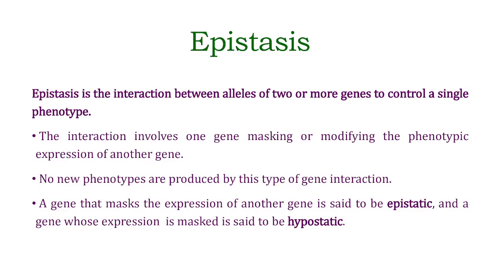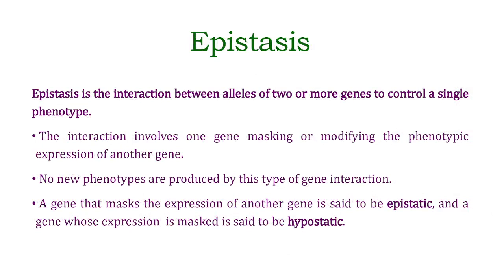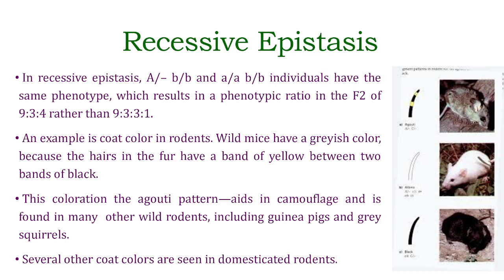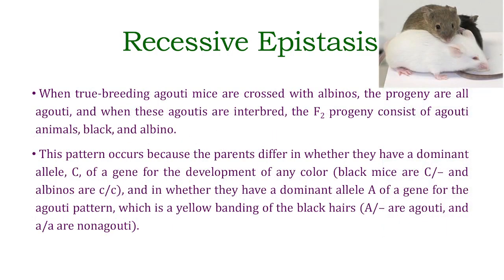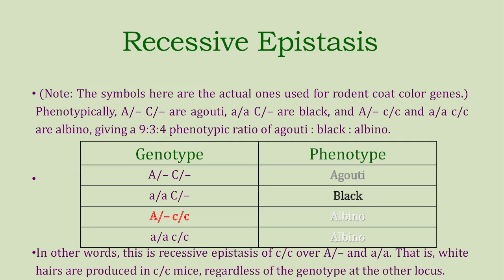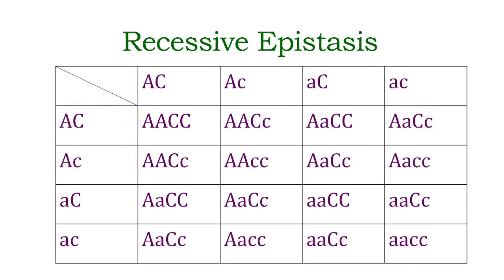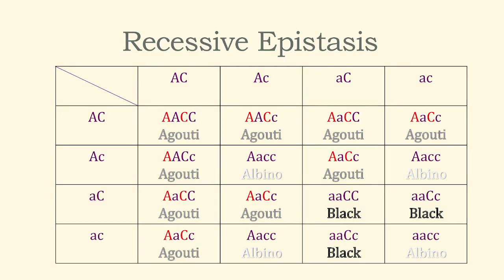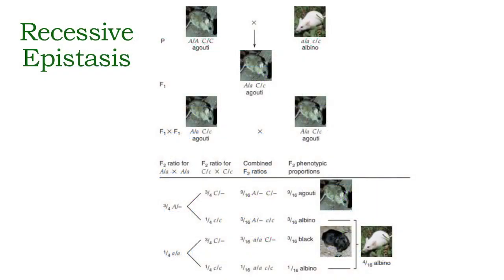Epistasis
Viewers will get an idea about epistatic and hypostatic genes in recessive epistasis. example covered is coat colour in mice.
Reference: I Genetics by Russell